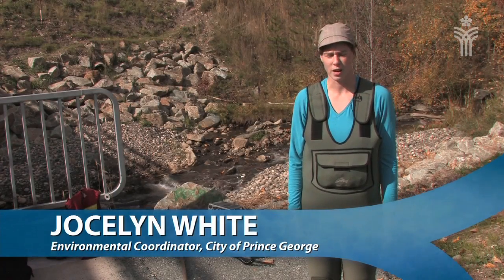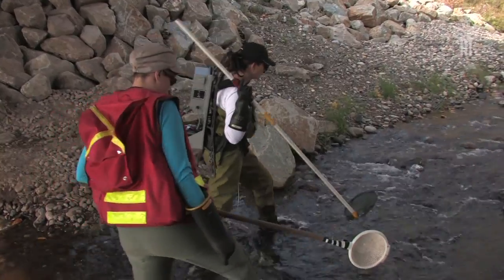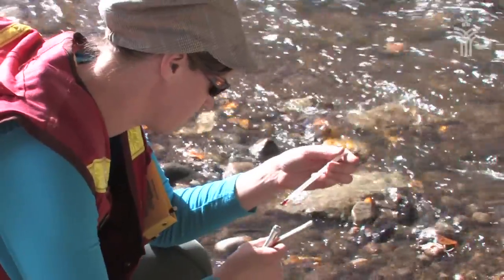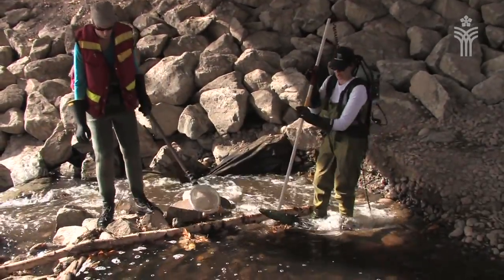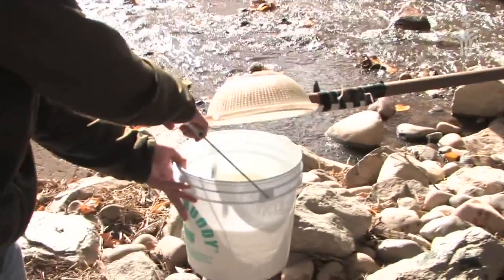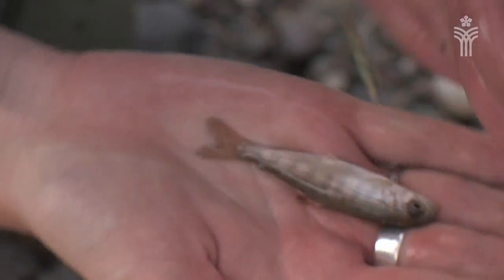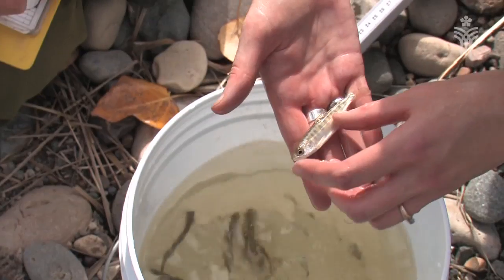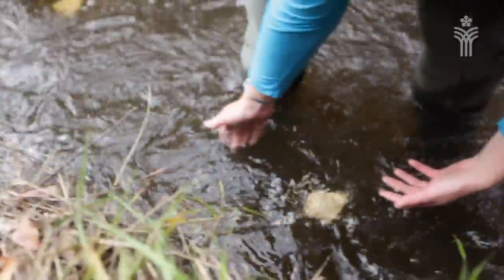Fish sampling at the Nechako River and McMillan Creek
City of Prince George & Ministry of Environment staff were out at the new McMillan Creek Fishing Park sampling what fish species are now using the Creek. Last year the culvert which was a barrier on this system was pulled out and replaced with an overpass on Prince George Pulp Mill Road.